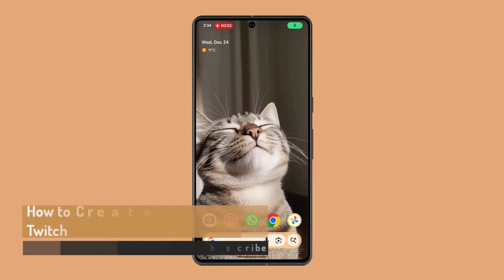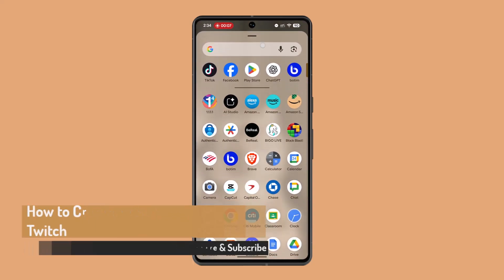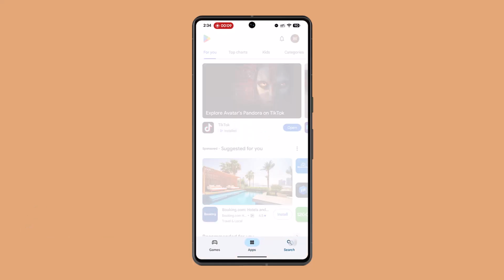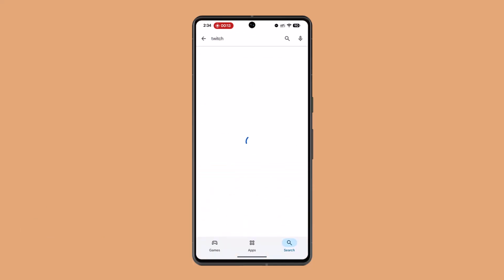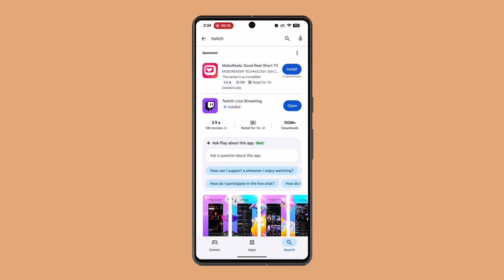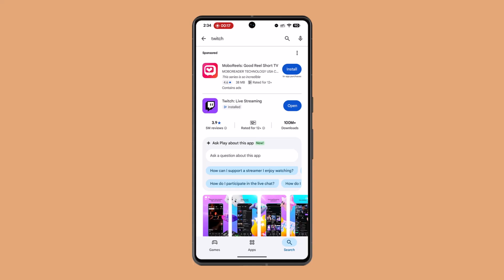How to Create an Account on Twitch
This tutorial provides a clear walkthrough for creating a new Twitch account using the mobile app. The process begins by installing the official Twitch application from your device's app store. Once installed, open the app and tap the "Sign Up" button to begin registration.

If you choose the email method, you will be prompted to create a unique username, a secure password, and provide your date of birth for age verification. The final steps involve customizing your new profile, such as adding a profile picture, by following the simple on-screen instructions to complete your setup.

Timestamps:
0:00 - Introduction
0:07 - Installing the Twitch App
0:21 - Starting the Sign-Up Process
0:42 - Entering Account Details
1:01 - Completing Your Profile
1:14 - Conclusion